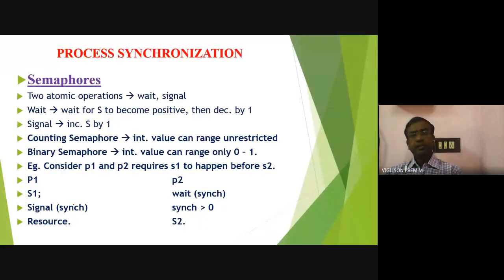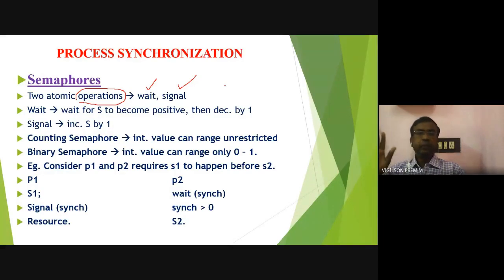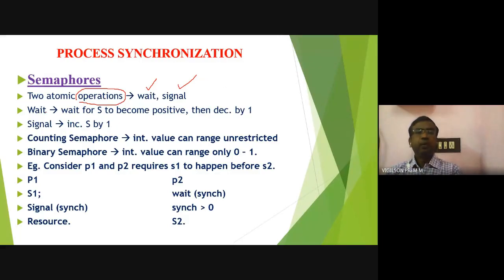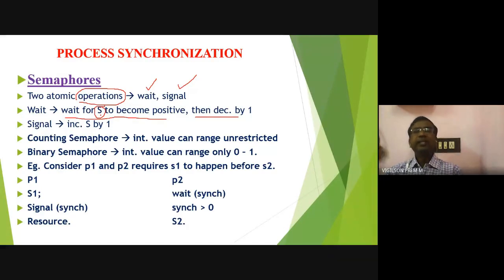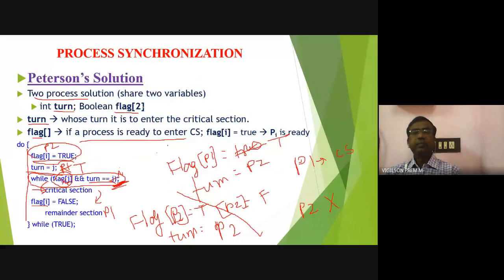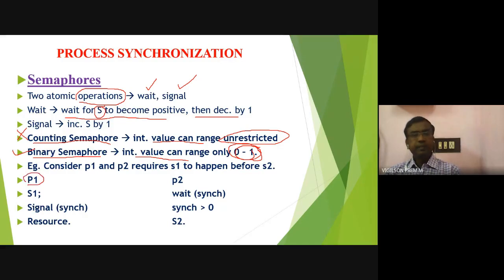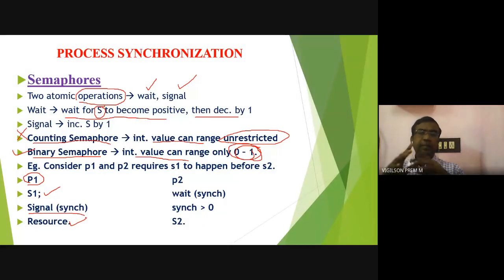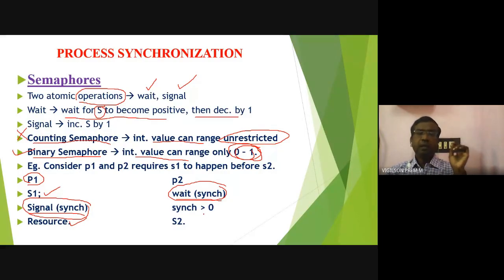Semaphore Software Solution for Critical Section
Operating System Process Management Process Synchronization Critical Section Solution for Critical Section Software Solution Semaphore